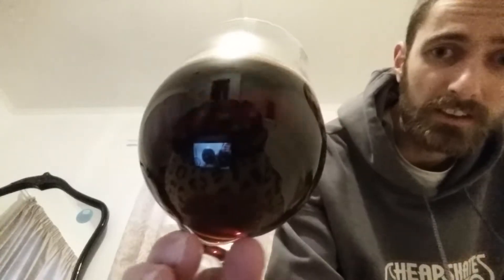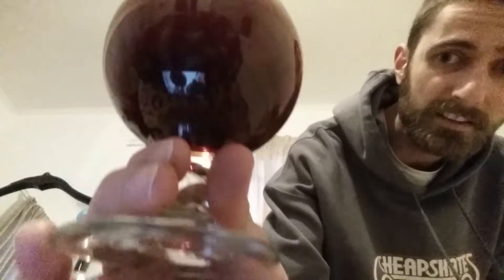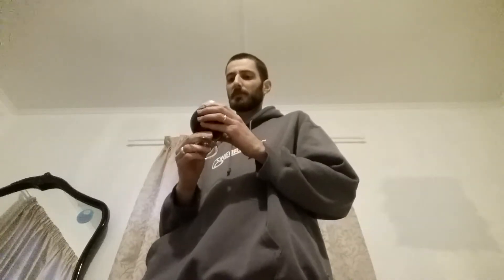Review - Zane's Wild Brown Ale